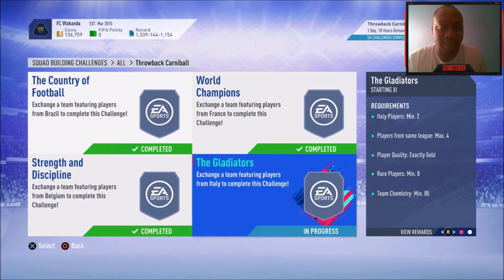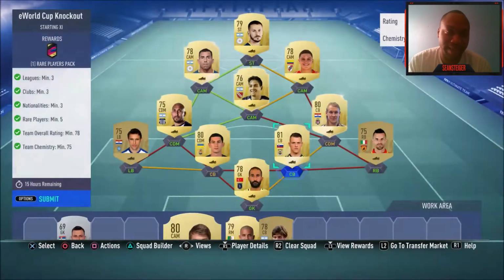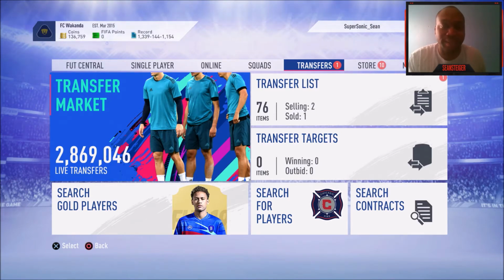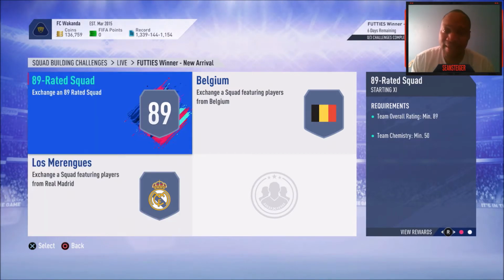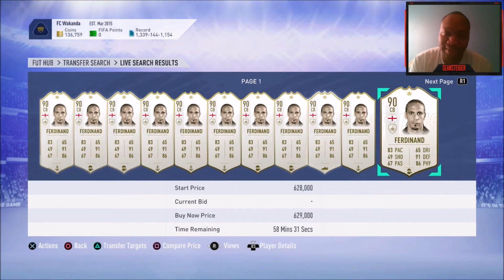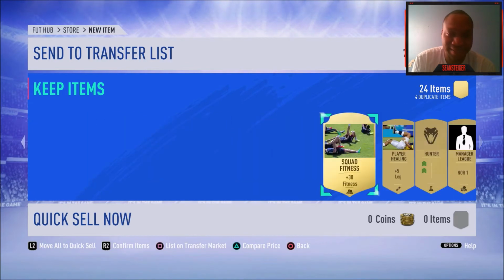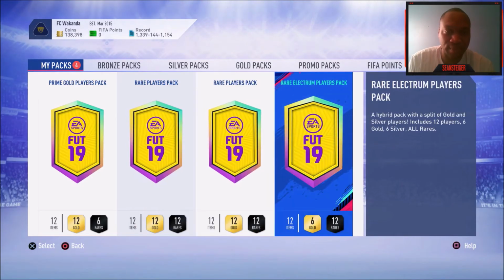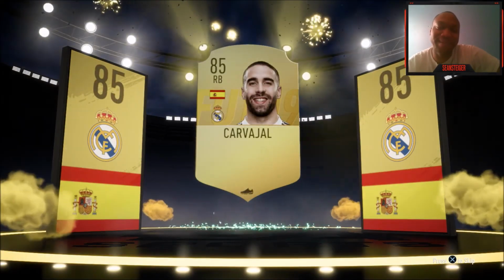The Market Dips Even LOWER! | Market & Futties Discussion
In this video, we take a look at the insane state of the FIFA 19 market, as well as the  current SBCs that are out.  Hazard looks incredible, but who isn't at this point, honestly?  This game is definitely on its last leg.